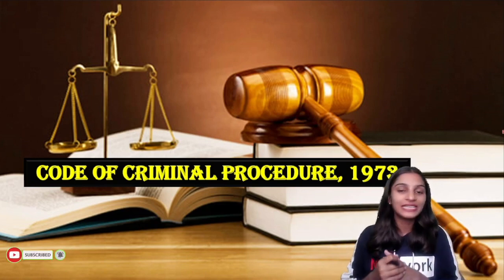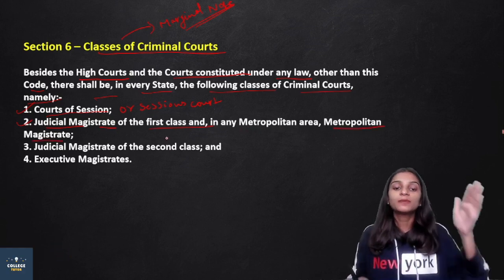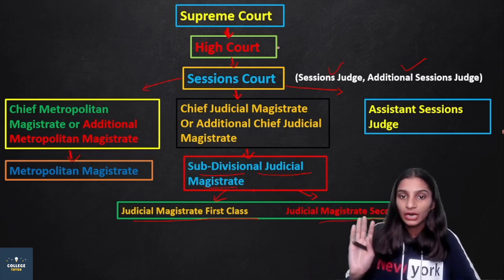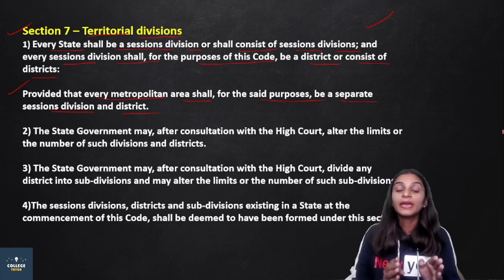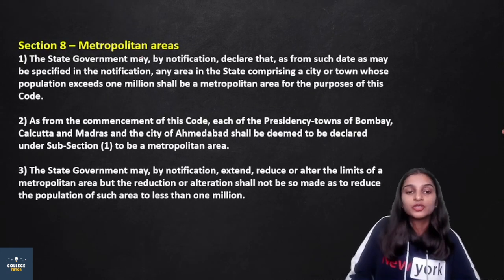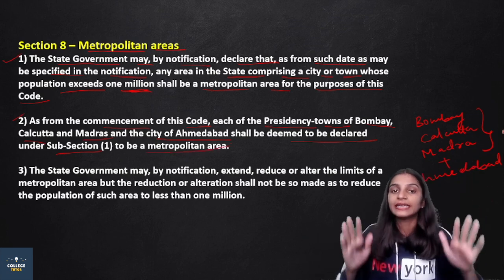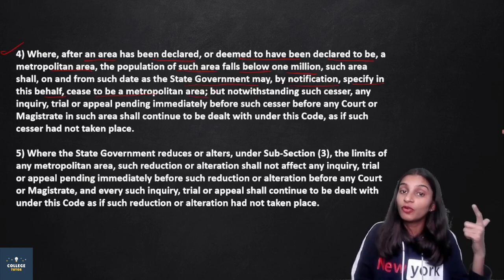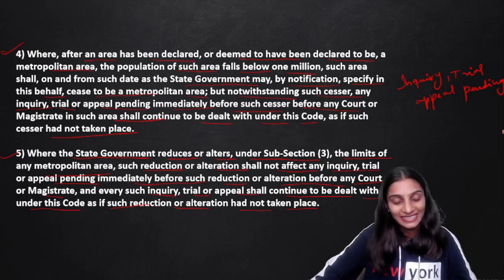Constitution of Criminal Courses and Offices | Section 6 - 8 | CRPC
The State Government shall establish a Court of Session for every sessions division. Every Court of Session shall be presided over by a Judge, to be appointed by the High Court. The High Court may also appoint Additional Sessions Judges and Assistant Sessions Judges to exercise jurisdiction in a Court of Session.

For free Notes and Videos Install our App:
(Exclusive features only on App)